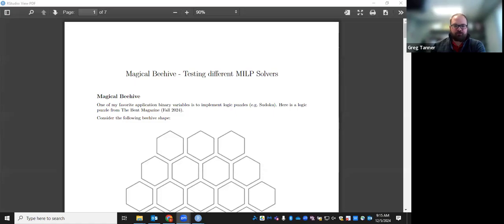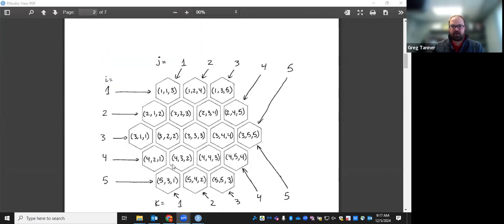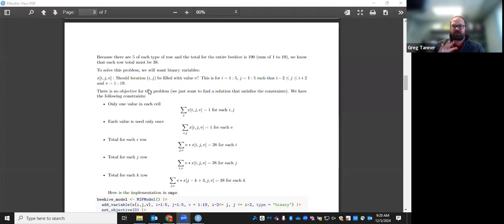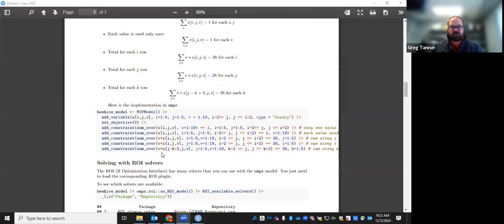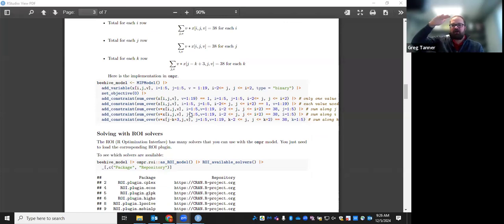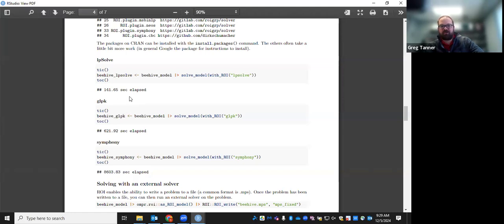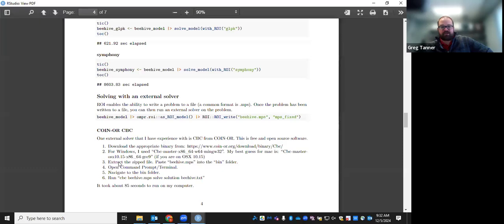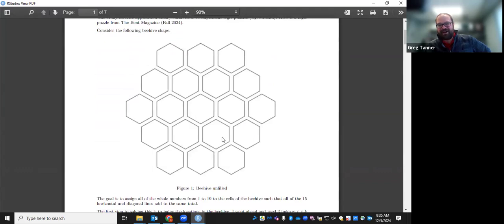Magical Beehive - Testing MILP Solvers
Exploring different Mixed Integer Linear Programming solvers in R.